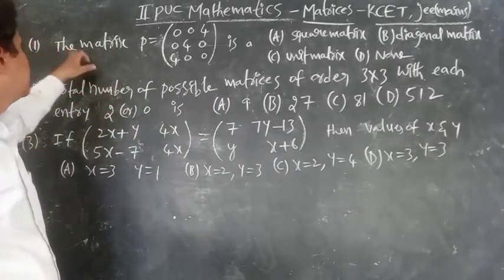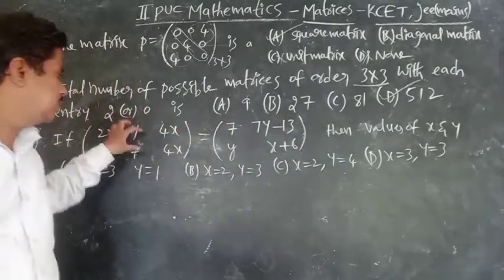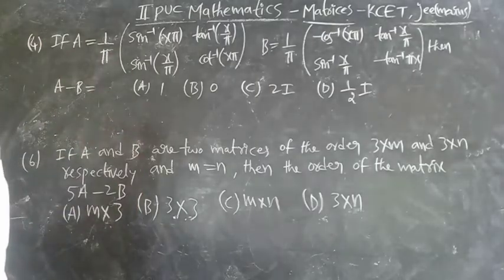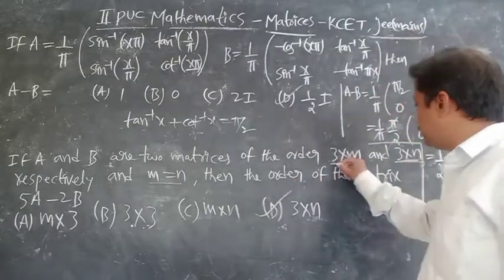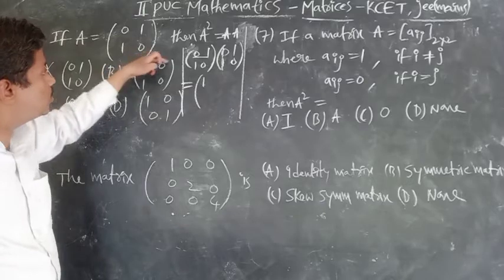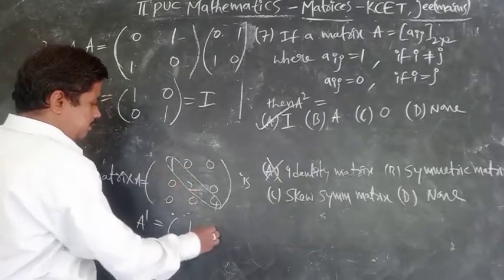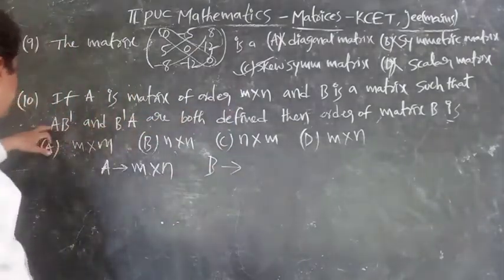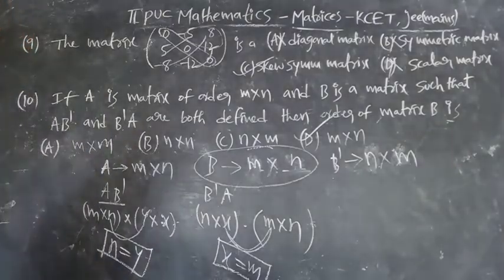2 puc maths ll matrices KCET IIT JEE (mains) mcqs